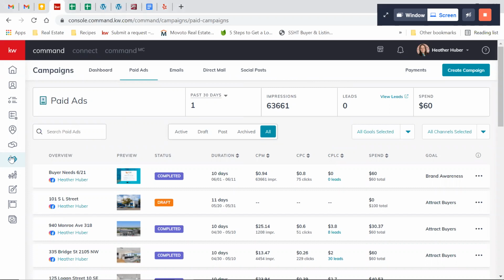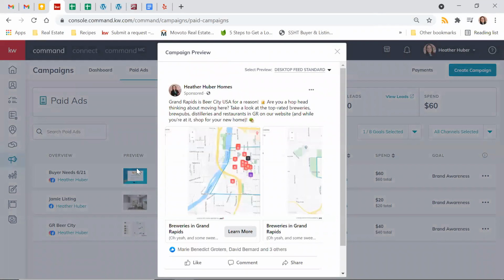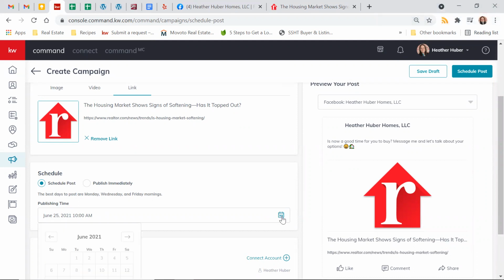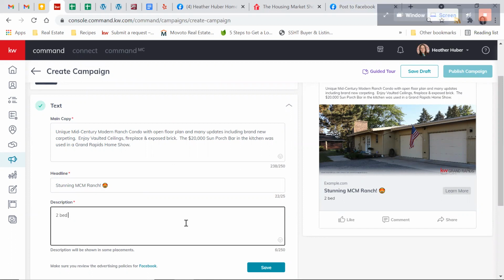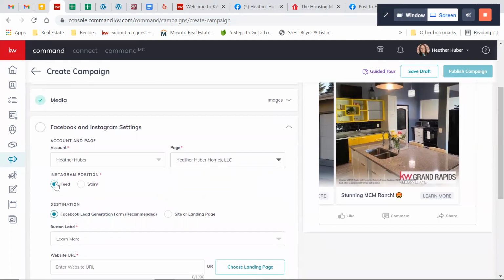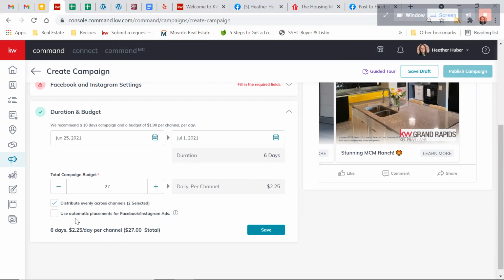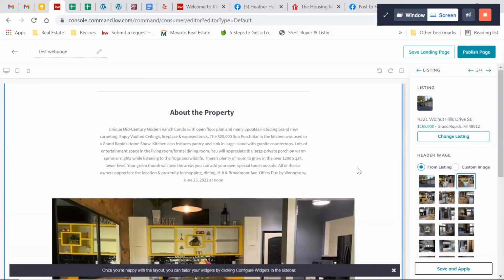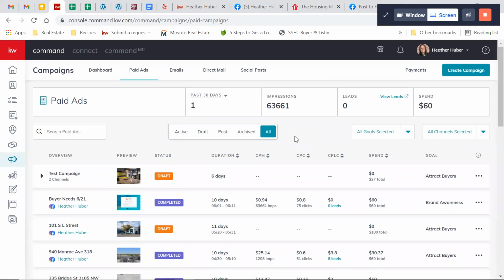Tech Tip - Social Ads vs Social Posts in Command